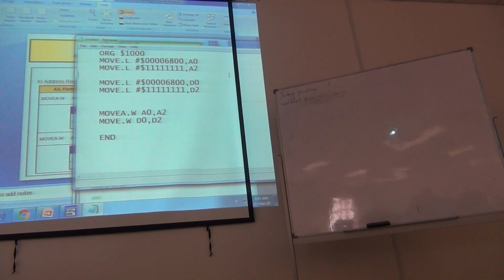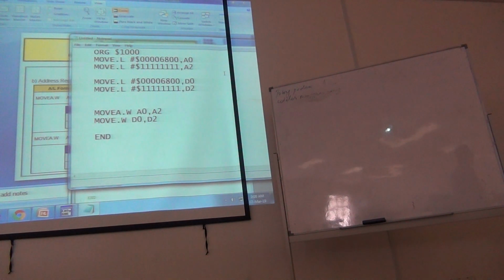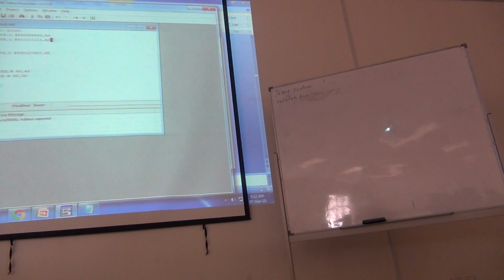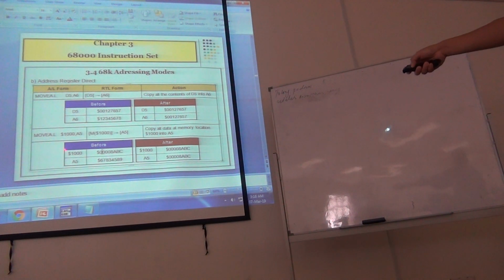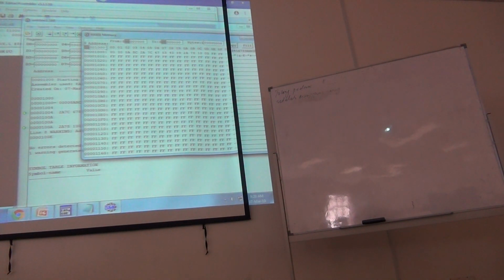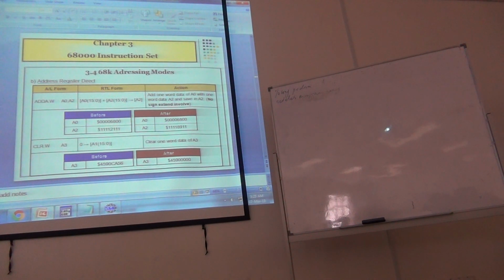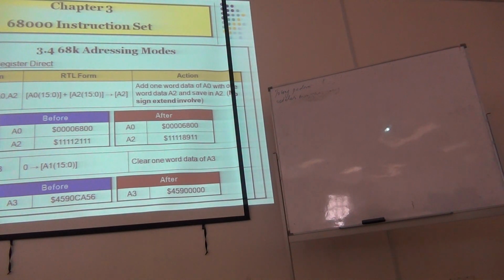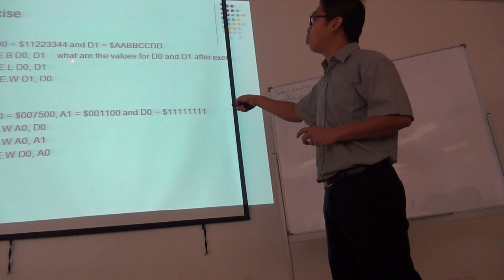MP Lecture Class Lecture 3 Part 1